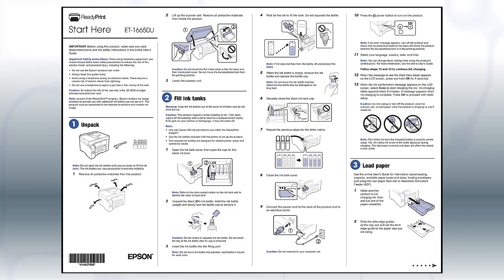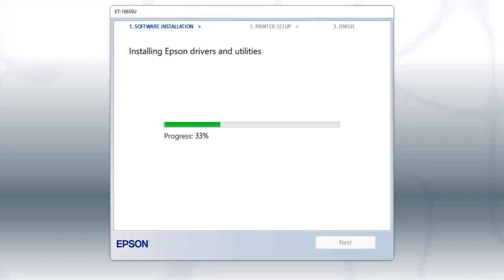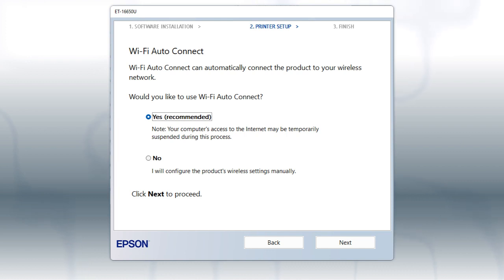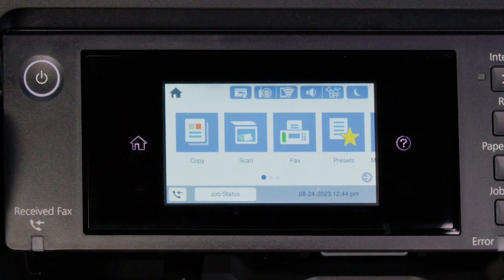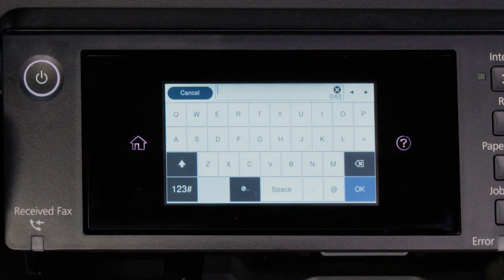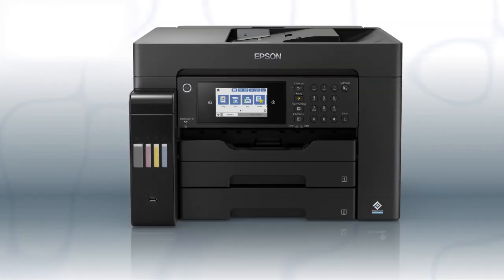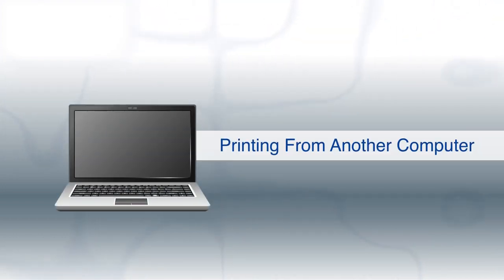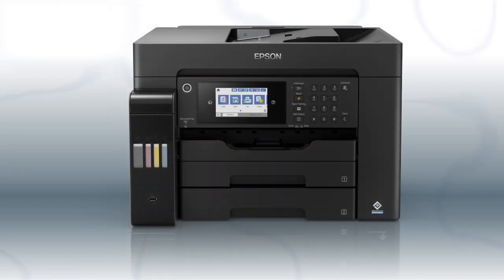Epson EcoTank ET-16650U | Wireless Setup Using the Control Panel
Learn how to connect the Epson ET-16650U printer to your wireless network using the product’s control panel.

0:00 Introduction
0:40 Installing for the First Time
3:06 Printing From Another Computer